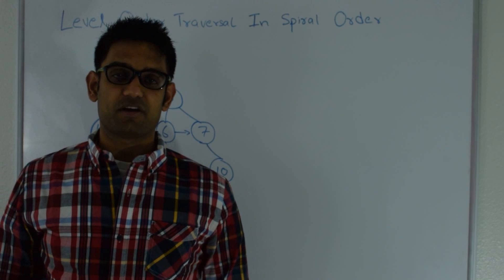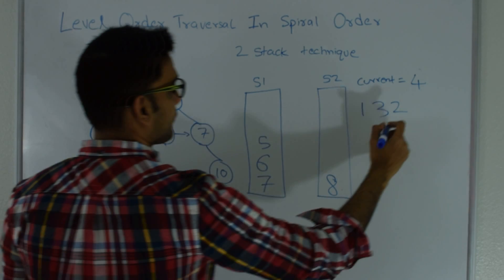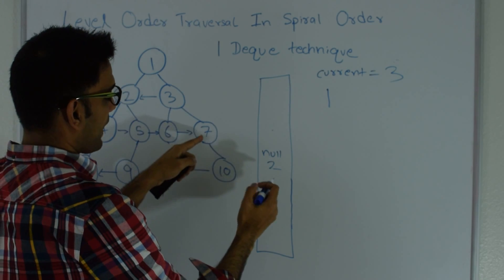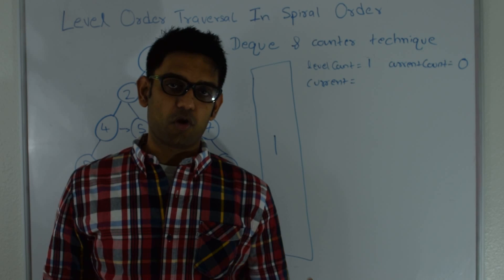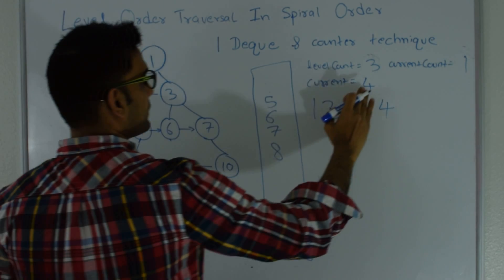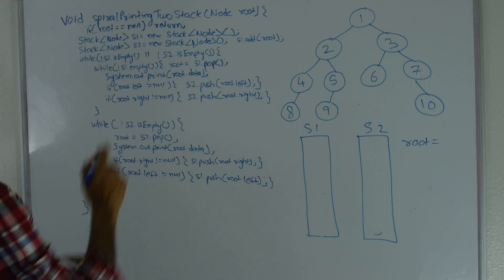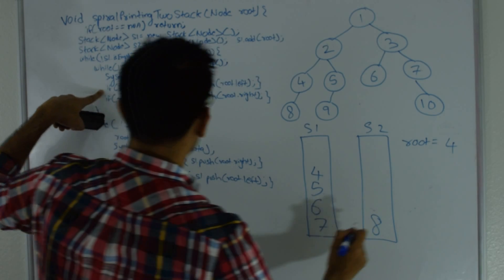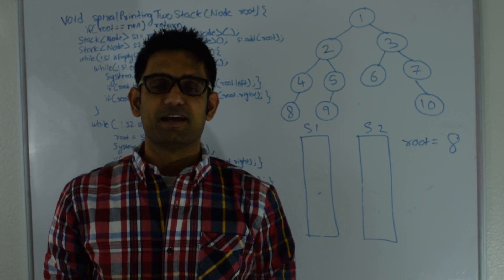Tree Traversal Spiral Order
Print Level order traversal in spiral order for binary tree.